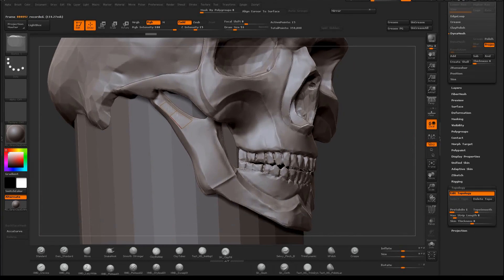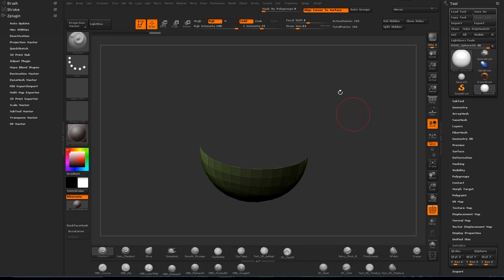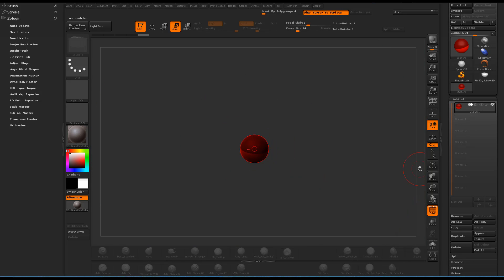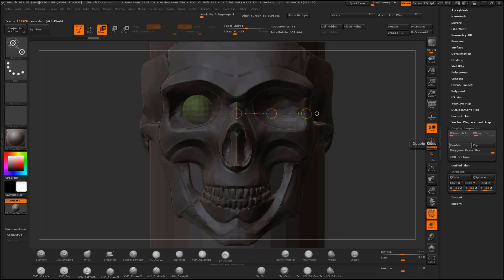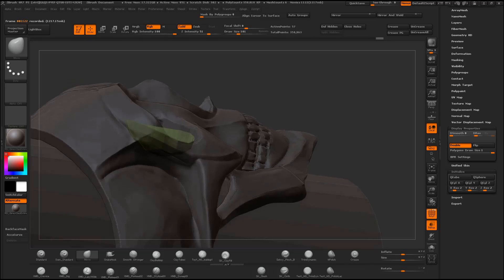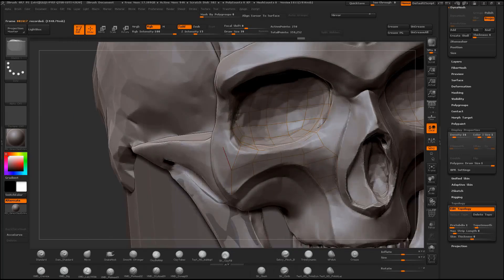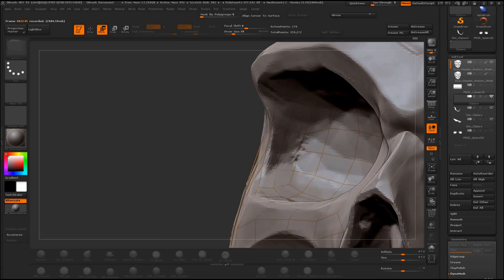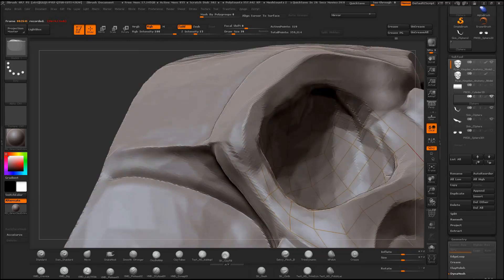Zbrush - Making Jewelry - Silver Skull Ring - Part 2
Using Zbrush 4r7 to Retopologizing the skull ring and using z-modeler to clean up the shapes and forms.

Artist: Ehrling
Title: Breeze

Artist: Ehrling
Title: Sthlm Sunset